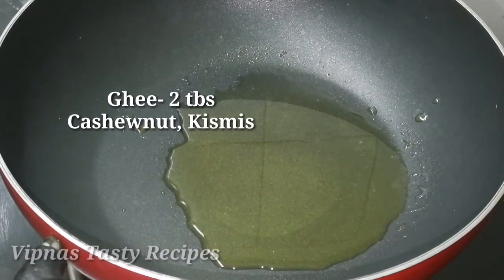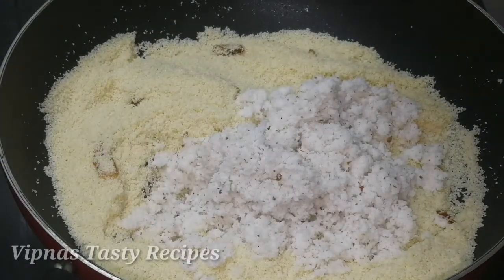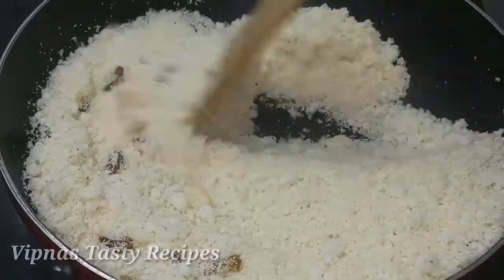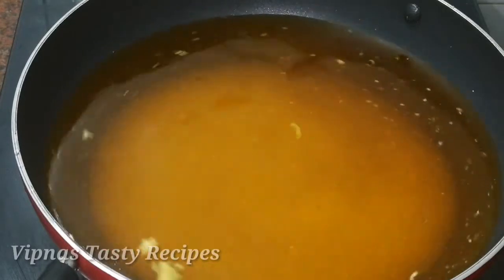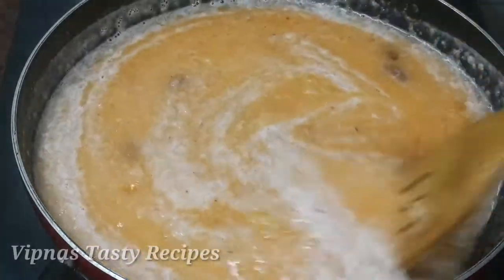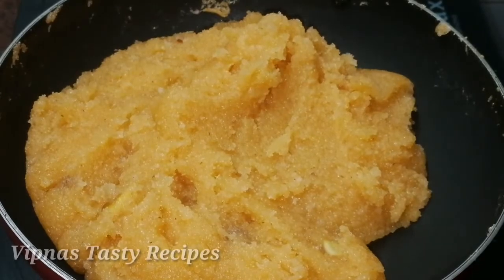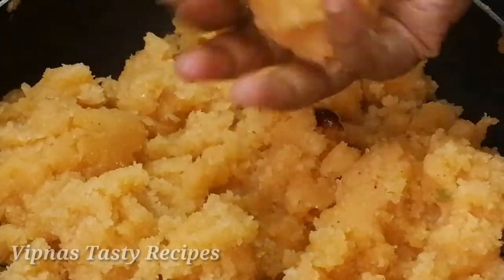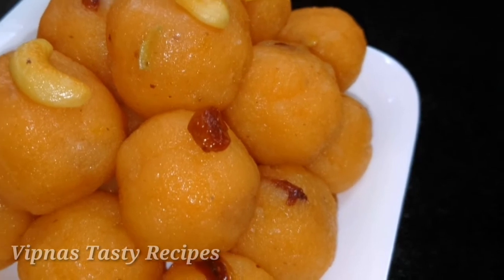Rava Laddu Recipe Malayalam || Special Rava Laddu ||റവ ലഡ്ഡു ||Rava Ladoo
Ingredients:
Ghee- 3 tbs
Cashewnut- 1 tbs
Kismis- 1 tbs
Semolina- 1 cup
Food colour
kalkandam crystal- 1 tsp